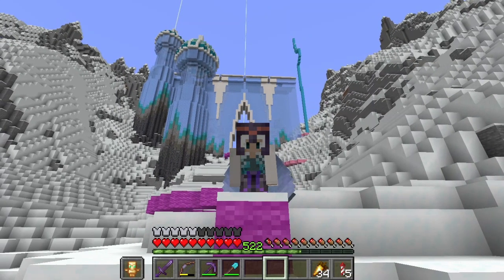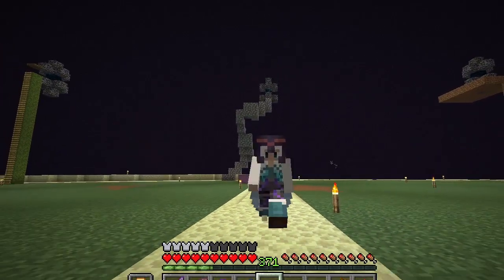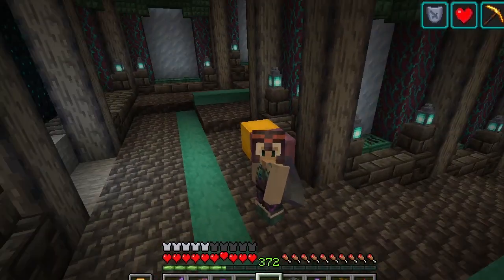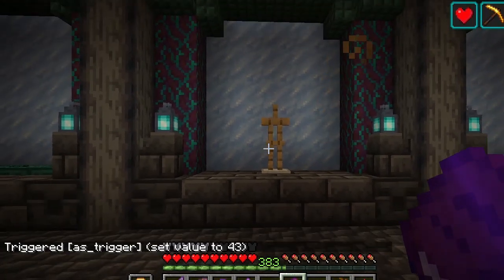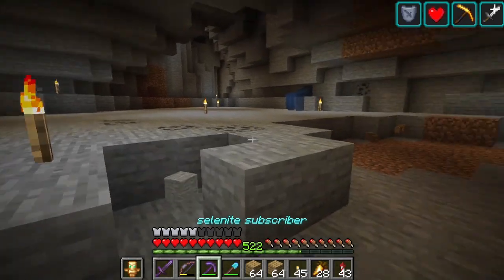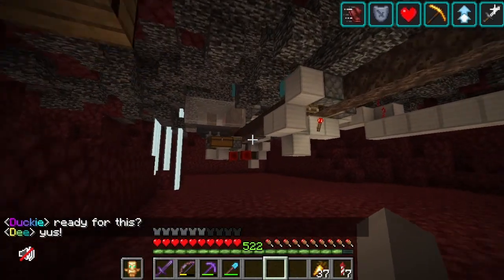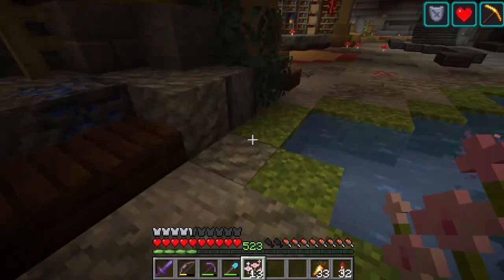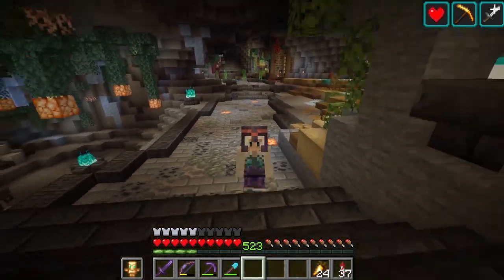Moving in Underneath my Megabase | Vervain's Arcadia SMP Ep 26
We poke into the caves under the ice castle and start planning functionality. We build entrances, make a new friend, and do some emergency damage control - and kill a lot of withers!